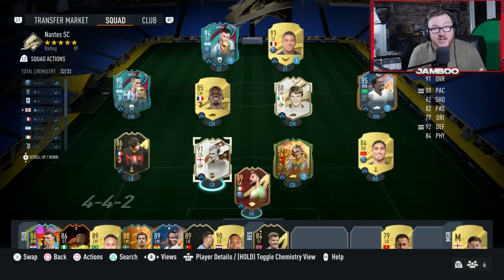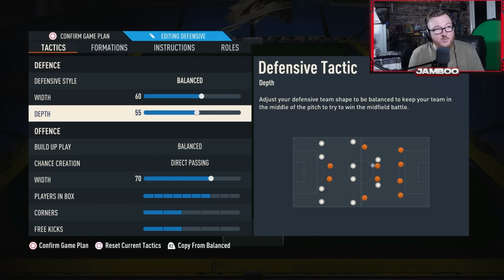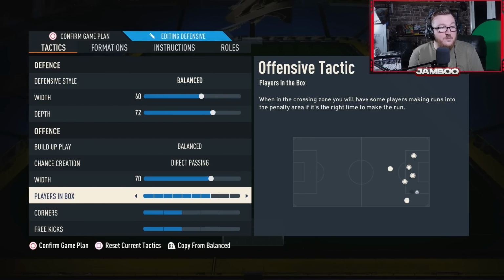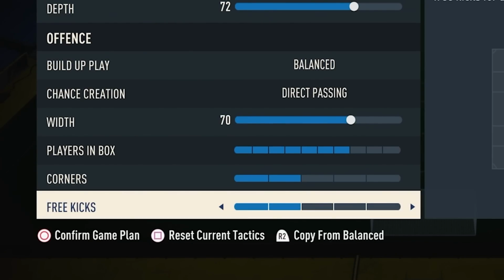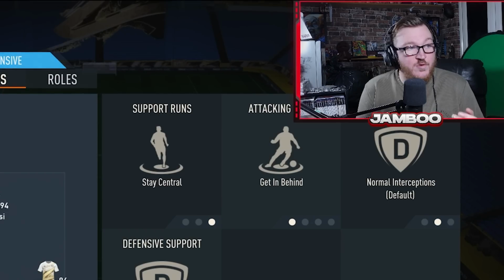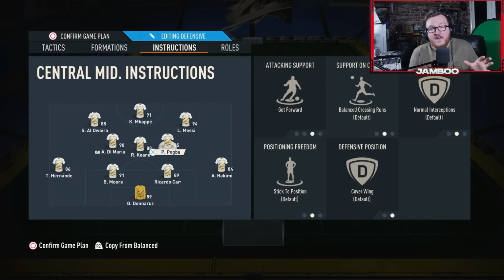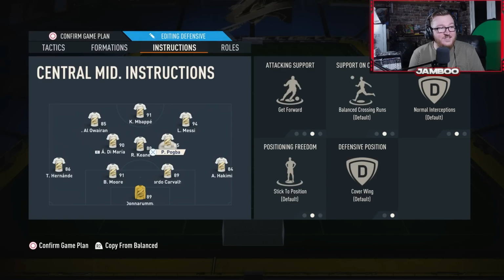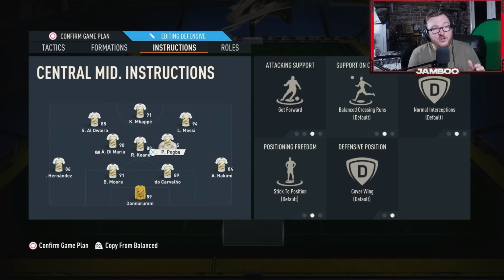4321 = NEW META😍 BEST PRO CUSTOM TACTICS FIFA 23 w/ Instructions😎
In this video... we look at the very overpowered pro tournament winning tactics. These were used by a pro player to win the FGS qualifier

Video Title: 4321 = NEW META😍 BEST PRO CUSTOM TACTICS FIFA 23 w/ Instructions😎